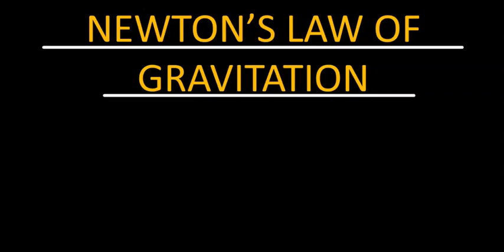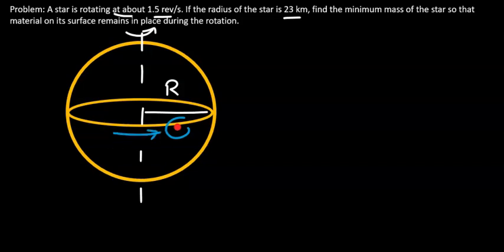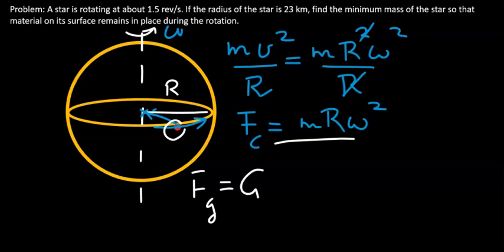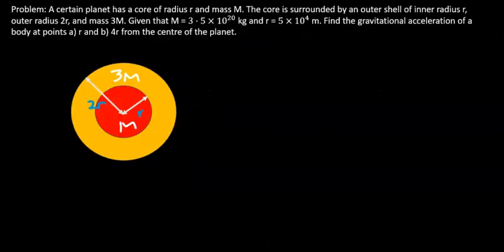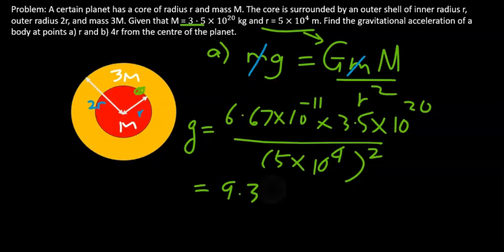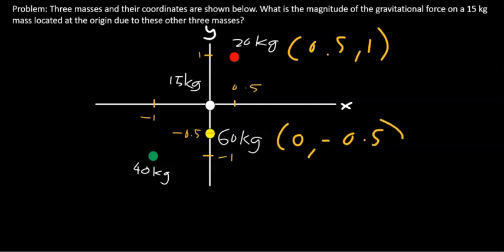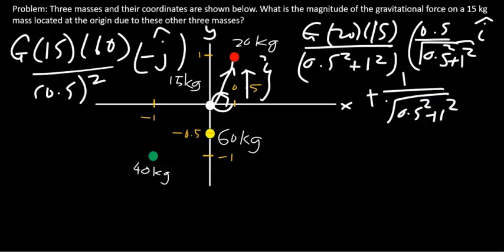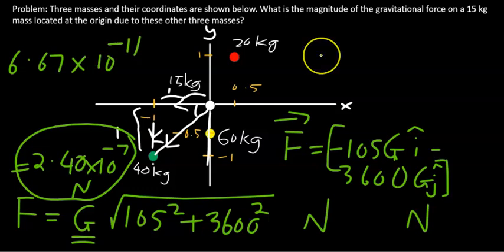Newton's law of gravitation review problems - Physics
This video tutorial discusses review problems on Newton's law of gravitation.

0:00 Introduction
1:41 Problem 1
5:58 Problem 2
10:11 Problem 3